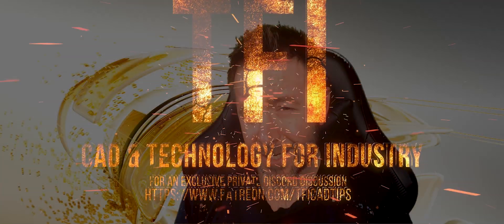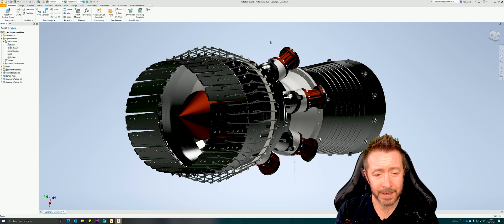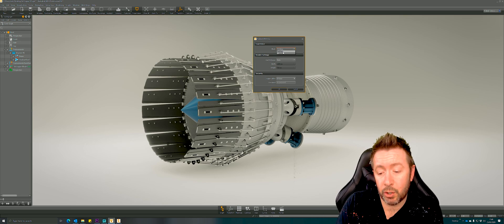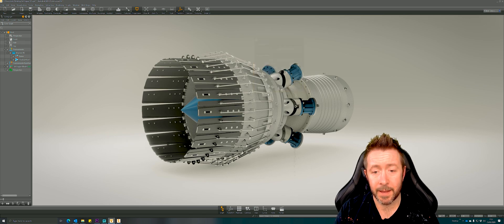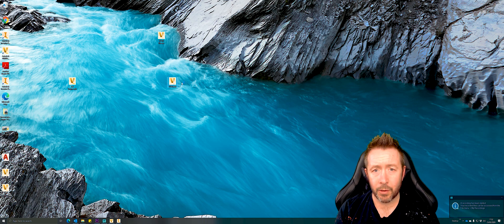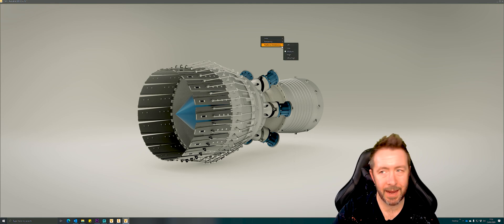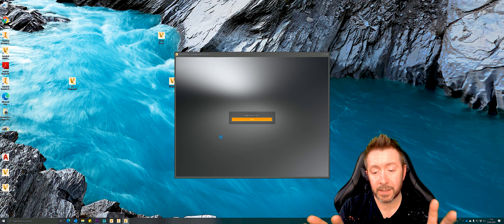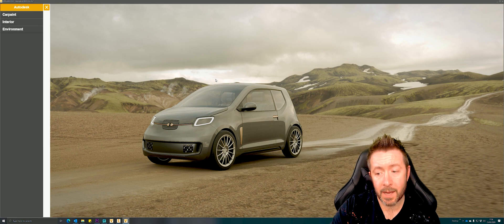Vred has something EVERYONE is going to want...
The Vred team done delivered again with Vred Professional 2021.  Vred Go is absolutely brilliant.